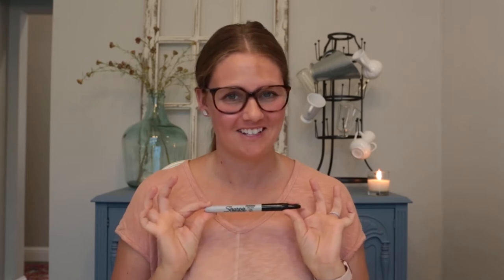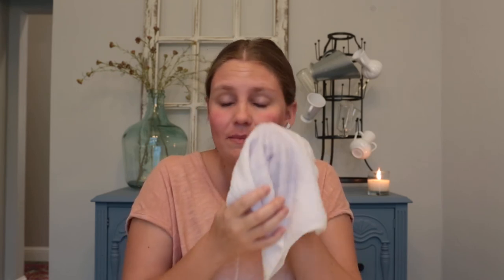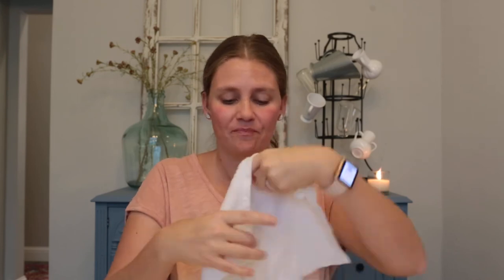Sharpie Challenge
sharpiechallenge - taking Bellame's Hydrating Cleanser to task - is it up for the challenge?? Try the skin care that is powerful and clean - inspired by luxury, powered by science!

Also...I said 'moist' - ew...I need to practice more